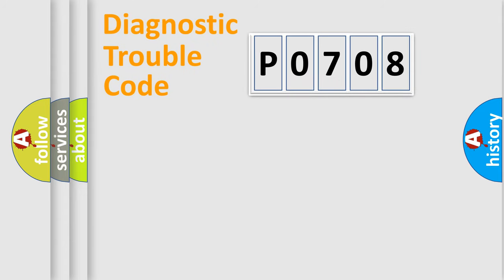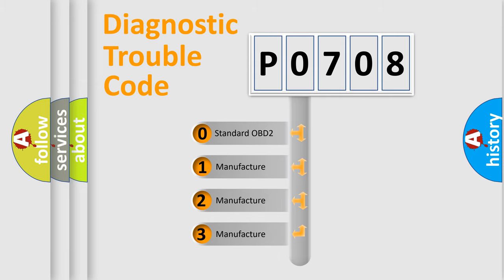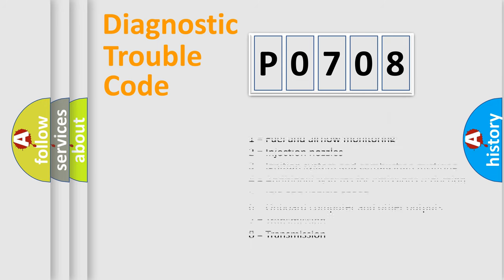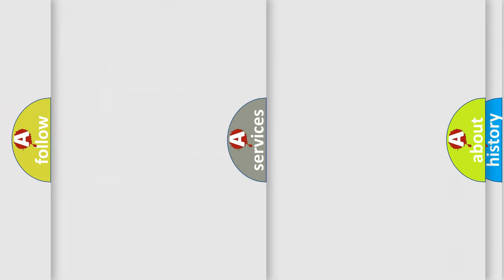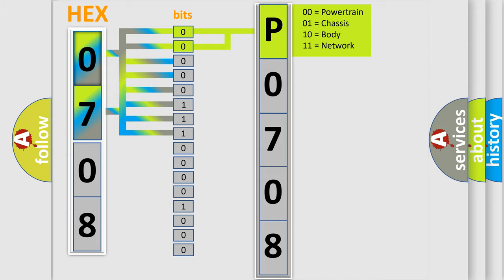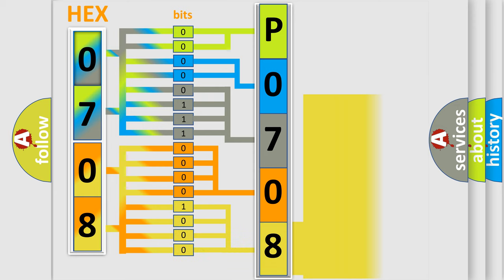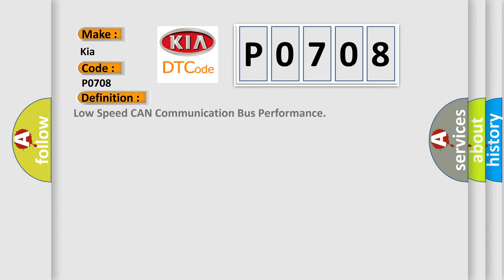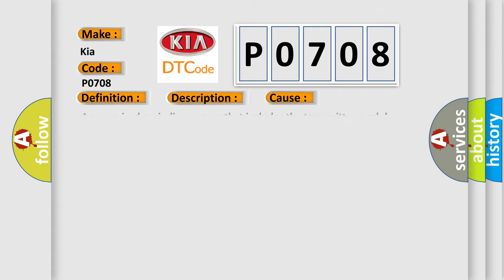DTC KIA P0708 Short Explanation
Contents:
0:21 Basic DTC analysis according to OBD2 protocol standard.
1:48 Insight into programming
2:58 A diagnostically understandable description of the Diagnostic Trouble Code
3:05 Basic error definition

Make
Kia
Code
P0708
Definition
Low Speed CAN Communication Bus Performance
Description